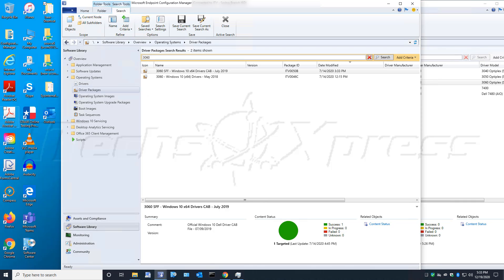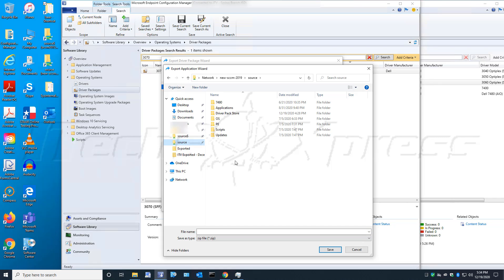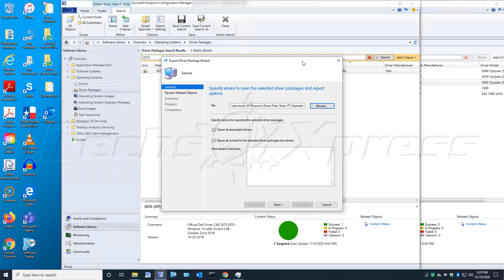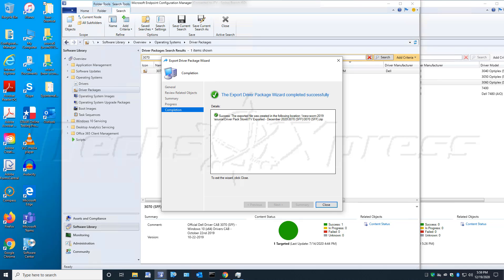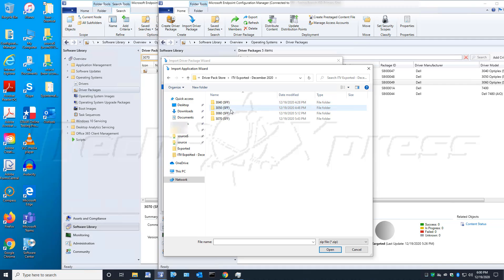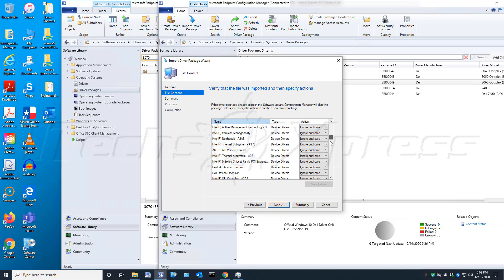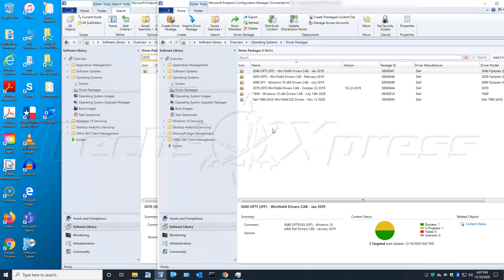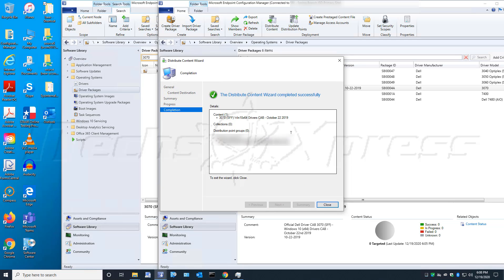How to Export and Import Drivers in System Center Configuration Manager (SCCM) Microsoft Endpoint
In this video I will show you how to export and import signed drivers between different SCCM environments. I have one environment running System Center Configuration Manager Console (SCCM) version 1902 and another environment running Microsoft Endpoint Configuration Manager version 2002.